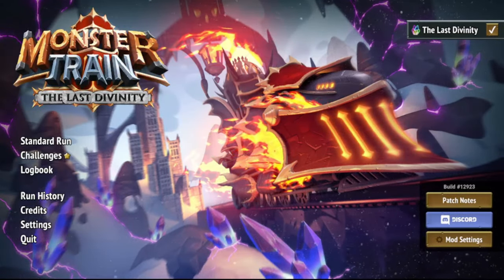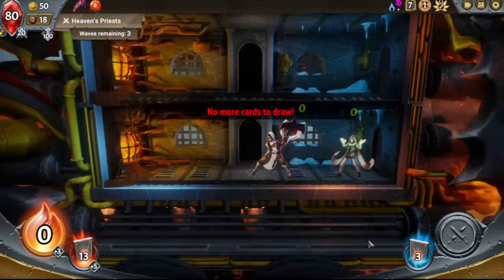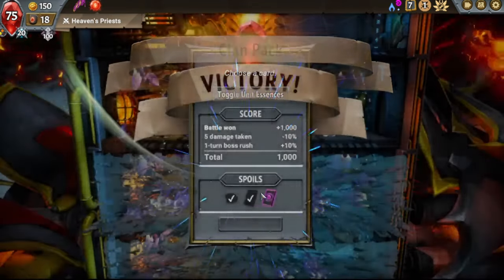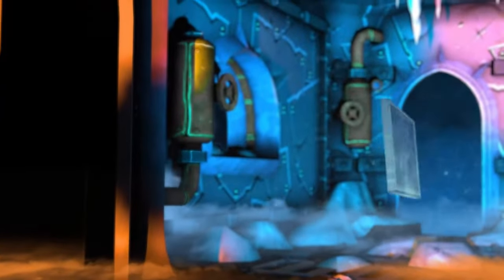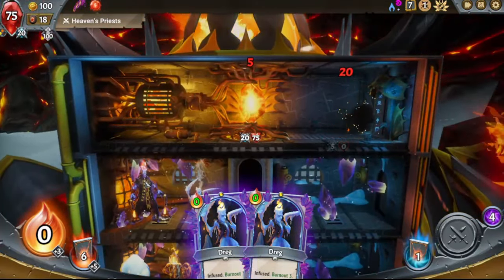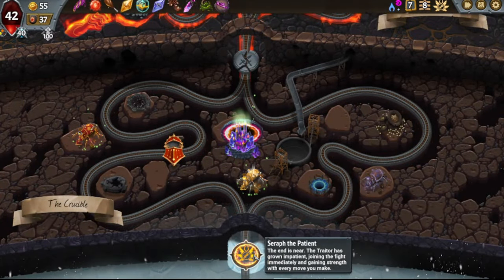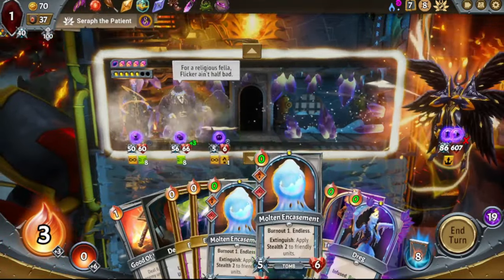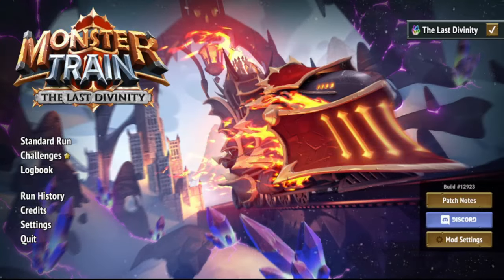Monster Train review - MGN TV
Pandas first review is here